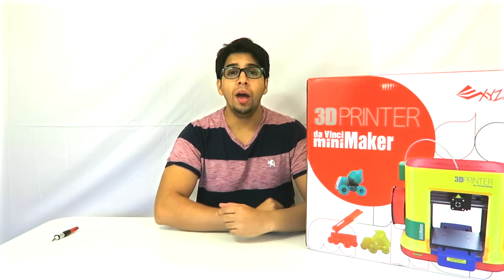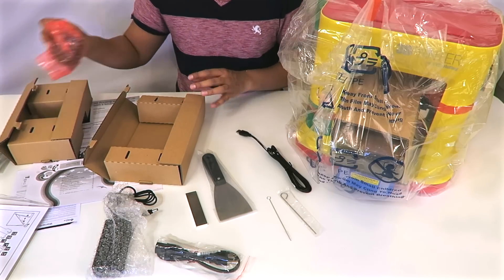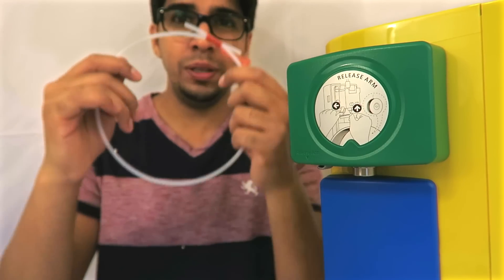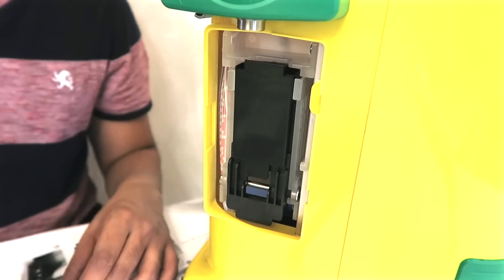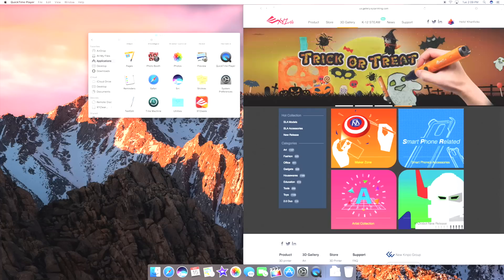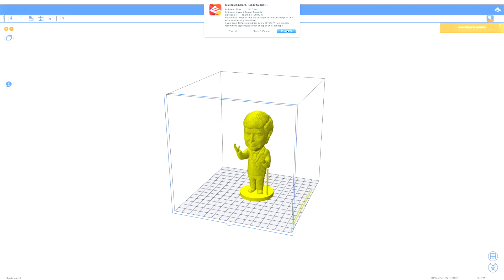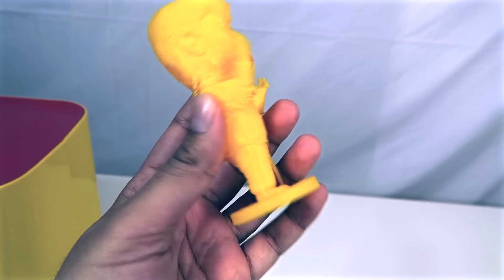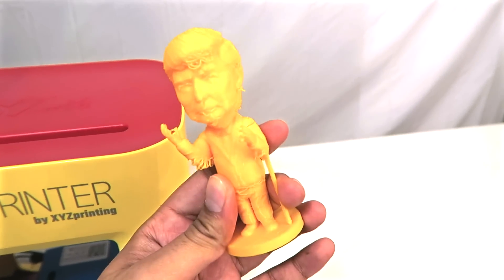Unboxing da Vinci MINIMAKER 3D PRINTER by XYZ printing - FULL REVIEW -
Today we unbox Da Vinci Mini Maker and see whats in this $300 3D Printer! We then make a 3D model of Donald Trump and see the process of doing so!

Sorry about the ending! This is my first video using Final Cut Pro

Your First 3D Printer
The da Vinci miniMaker uses an intuitive auto-calibration system that adjusts the extruder and print bed accordingly to ensure that you have the best possible prints.